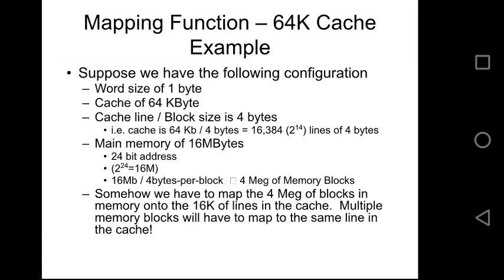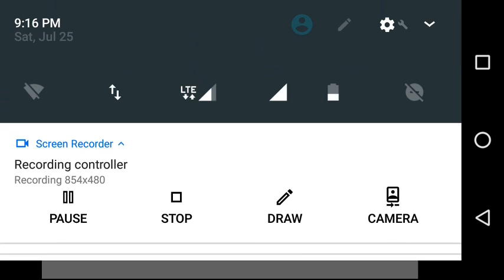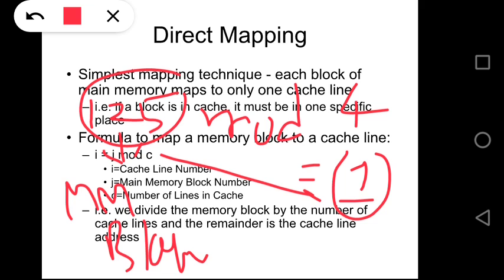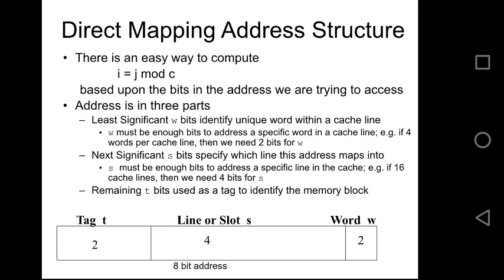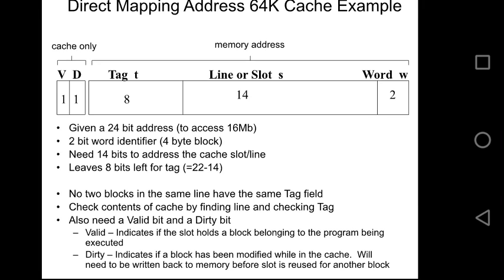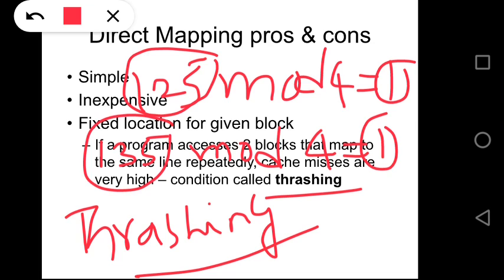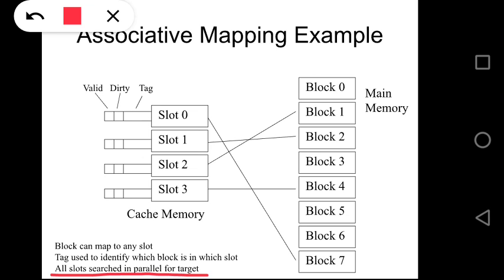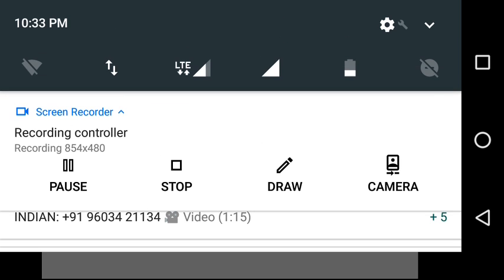Cache memory organization part 2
Here various cache design technique s are discussed , also explained different cache mapping technique s